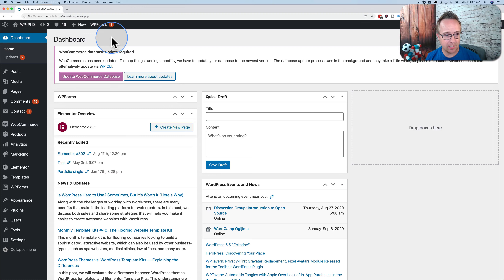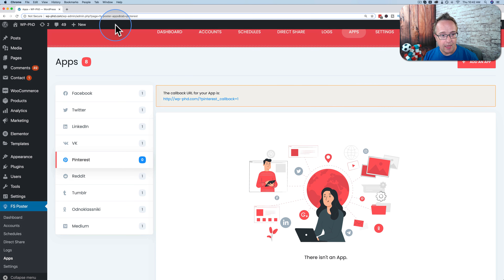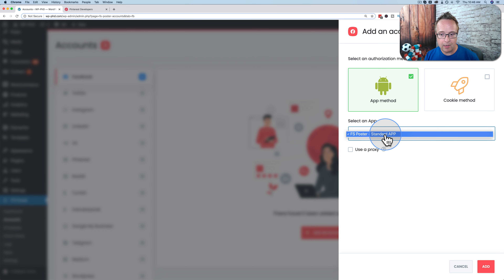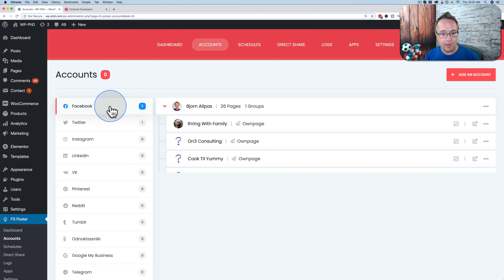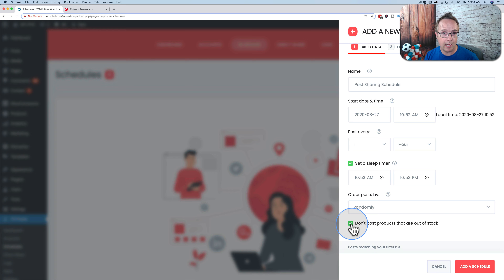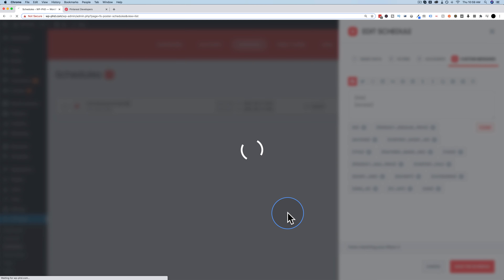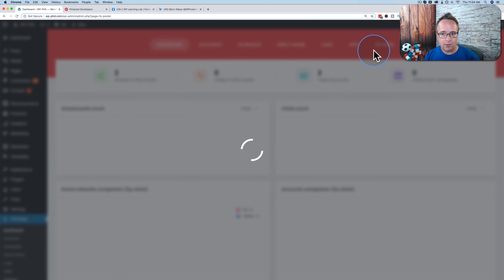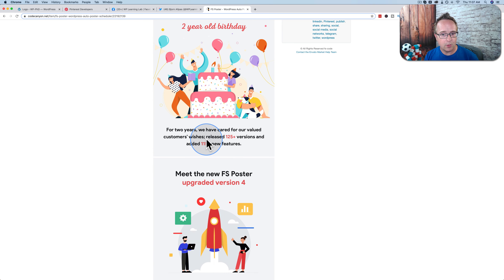Automatic Social Media Posting WordPress Posts Using FS Poster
Creating unique social media content is hard enough, you don't want to struggle with posting WP content as well. Now you'll have automatic social media posting of WordPress posts with FS Poster. This is even a service you can offer your clients. WP security is also a service you can offer Watch that video for more.